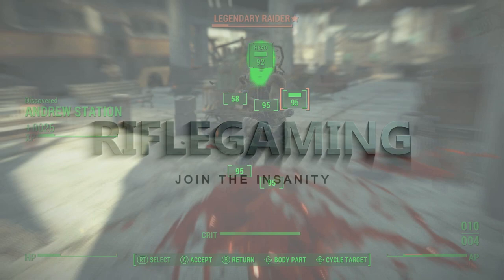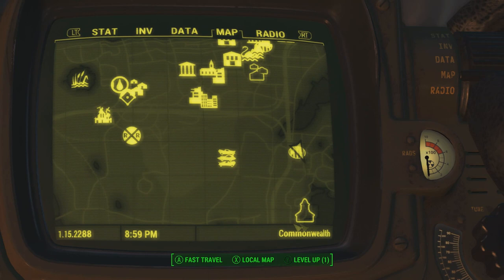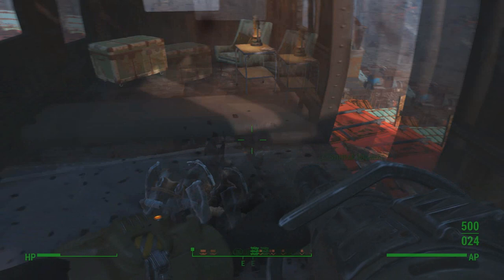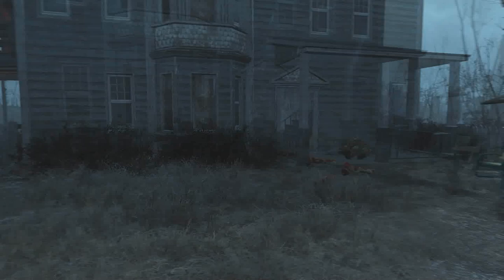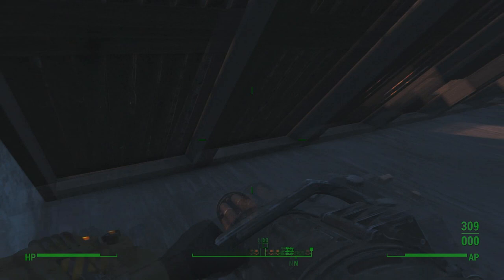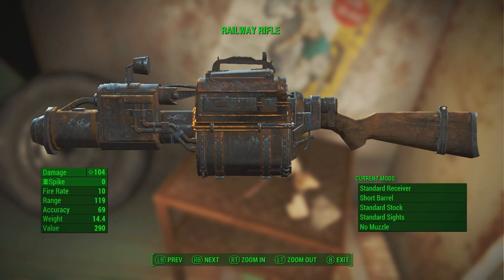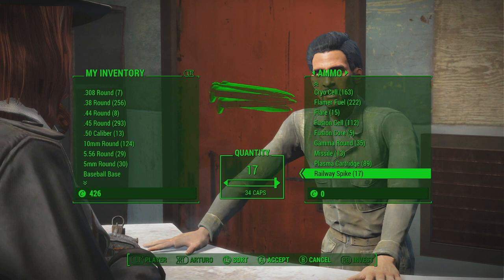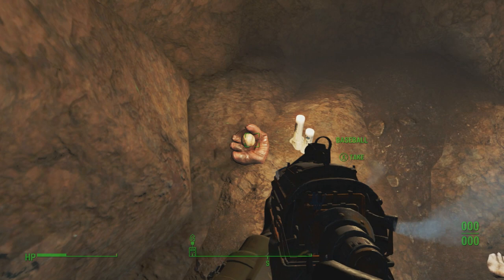Fallout 4: Unique Railway Rifle Weapon Guide!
I hope you all find this Railway Rifle guide useful, and enjoyable. On the flip side of YouTube, I recommend following my Facebook, & Tweeter below.